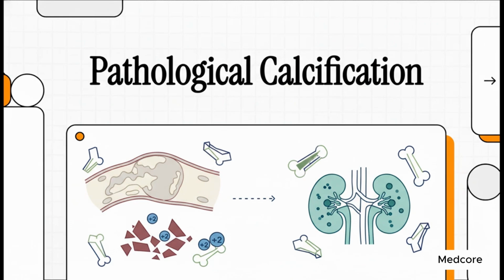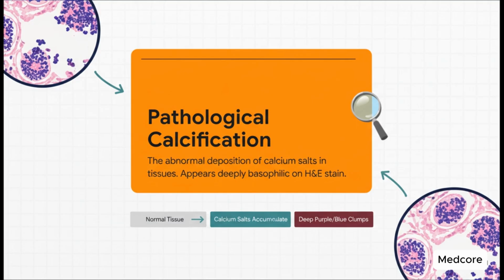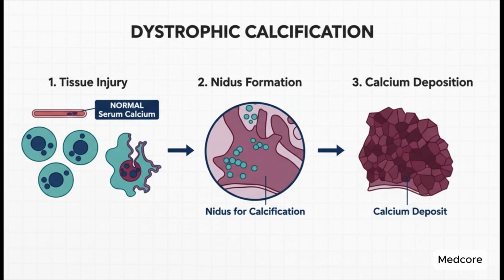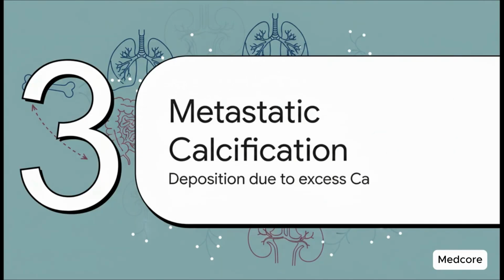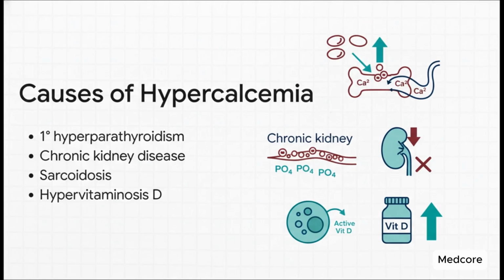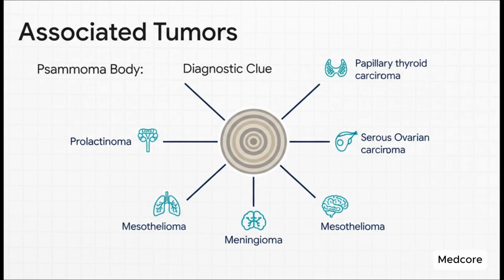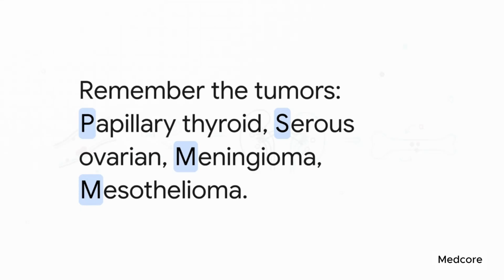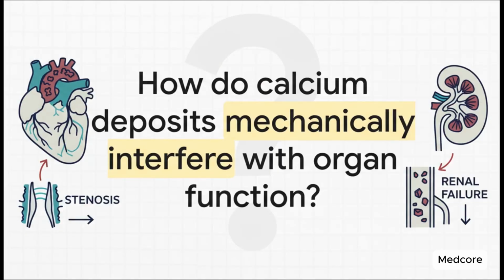Dystrophic vs Metastatic + Psammoma Bodies | First Aid USMLE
Calcification is a high-yield pathology topic tested repeatedly in USMLE, PLAB, AMC, and MBBS exams.
In this video, we explain Types of Calcification straight from First Aid USMLE, with a clear comparison of dystrophic vs metastatic calcification and a focused explanation of Psammoma bodies.

📌 What you’ll learn in this video:

Definition of calcification

Dystrophic calcification

Occurs in dead or damaged tissues

Serum calcium levels: NORMAL

Common examples (atherosclerosis, TB, old scars)

Metastatic calcification

Occurs in normal tissues

Due to hypercalcemia

Common sites: lungs, kidneys, gastric mucosa

Psammoma bodies

Definition and microscopic appearance

Classic associations:

Papillary carcinoma of thyroid

Serous carcinoma of ovary

Meningioma

Mesothelioma

Exam tips, memory aids, and First Aid correlations

🧠 Why this video is important:

✔ Frequently tested in pathology
✔ Confusing concept simplified step-by-step
✔ Integrated with First Aid USMLE language
✔ Perfect for rapid revision before exams

📚 Ideal for:

MBBS students

PLAB / AMC candidates

Pathology revision